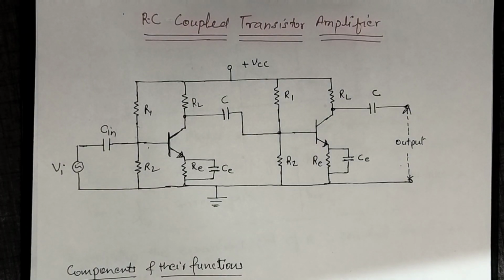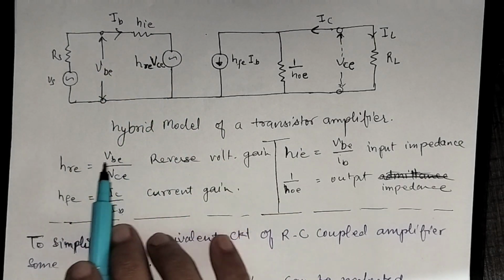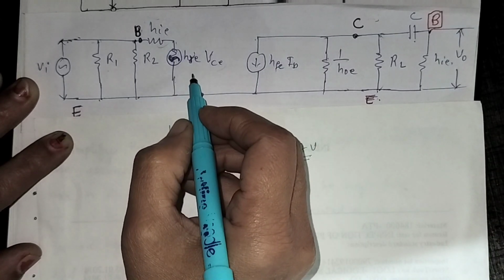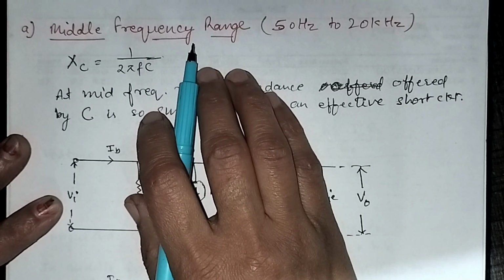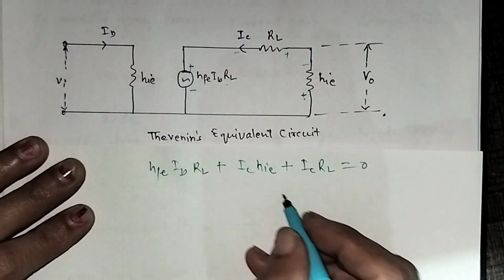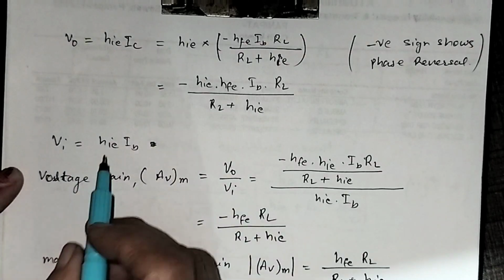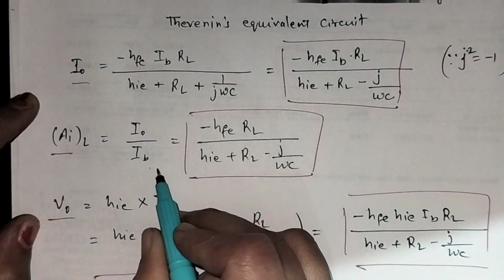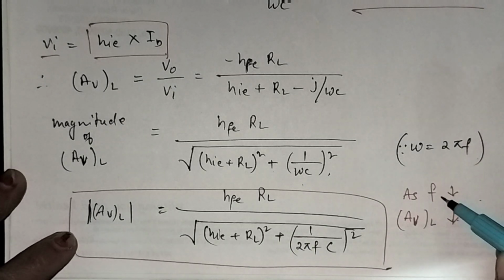Analysis of R-C Coupled Transistor Amplifier at Medium and Low Frequency Range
This video gives detailed explanation of R-C Coupled Transistor Amplifier. Here output current, current gain, input and output voltages and voltage gains are derived from simplified hybrid equivalent circuit of R-C Coupled Transistor Amplifier.

⚡For more clear understanding of R-C Coupled Amplifier analysis ⚡
👀 Hybrid Model of Transistor knowledge is required 👂

⚡Link of Hybrid Model of Transistor⚡